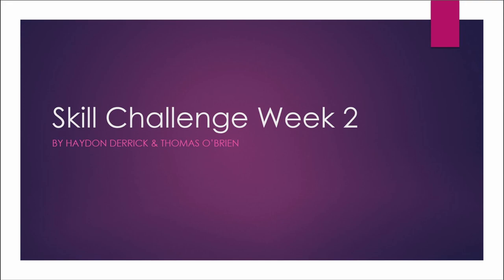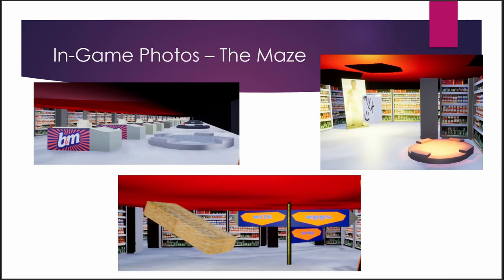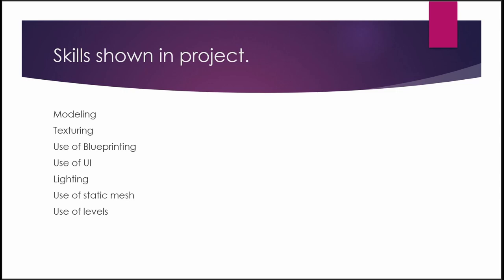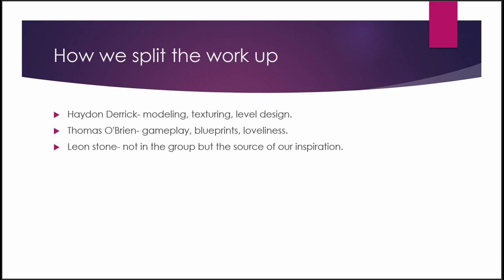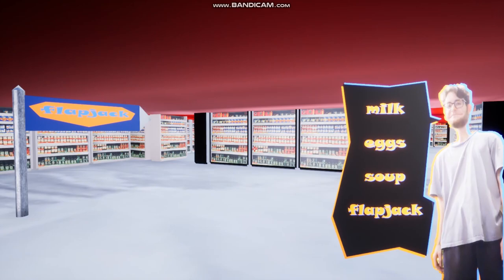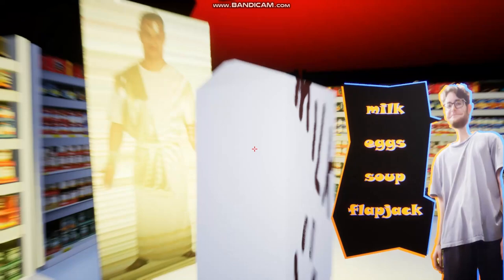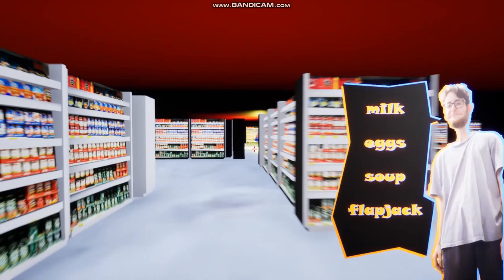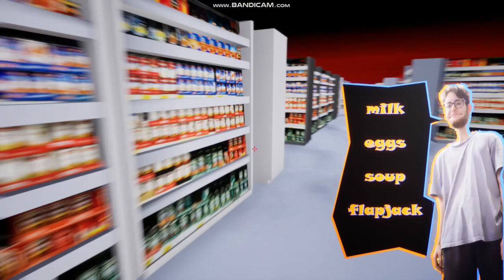skill week 2. Haydon Derrick Thomas O'Brien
for our beautiful lecturer nate one of the best teachers.